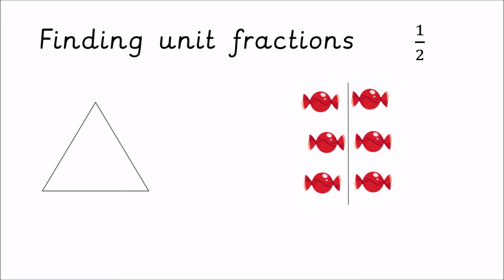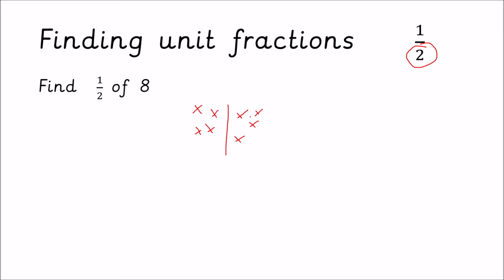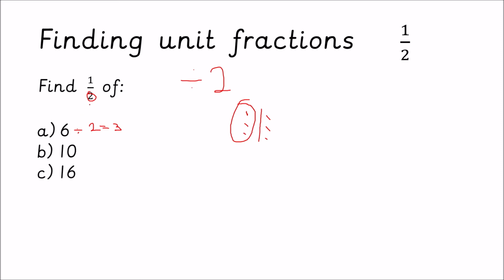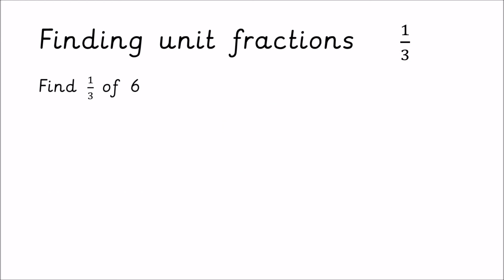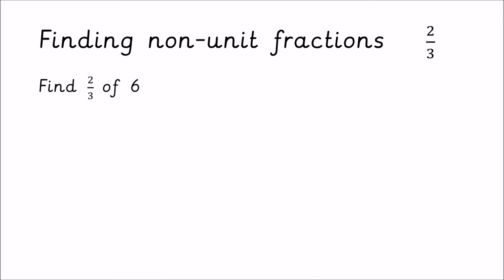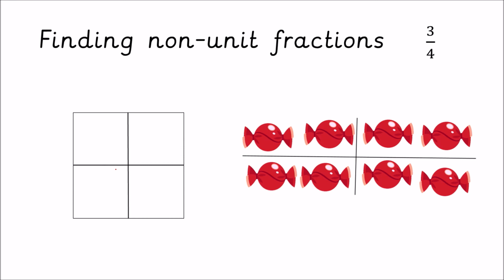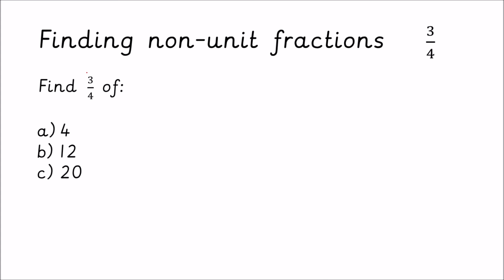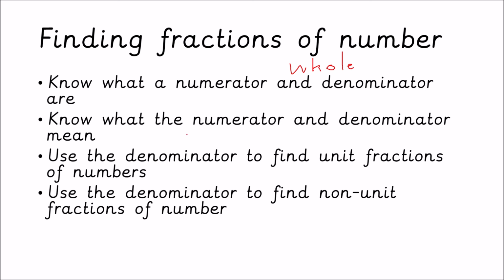Fractions 3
Learn about finding fractions of number.